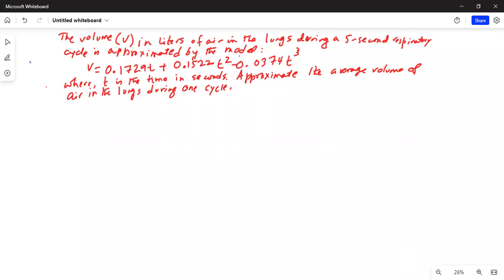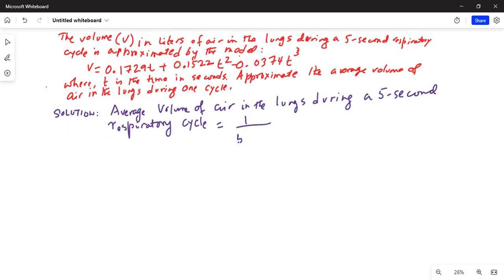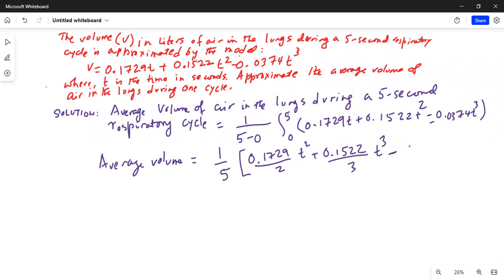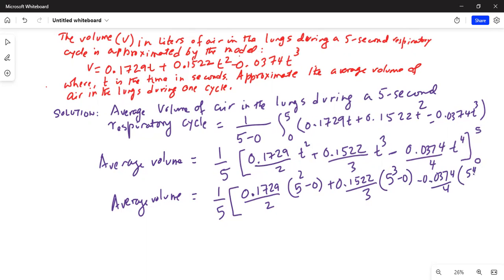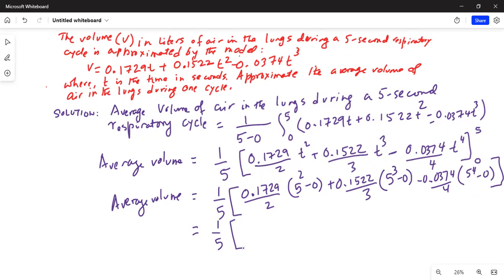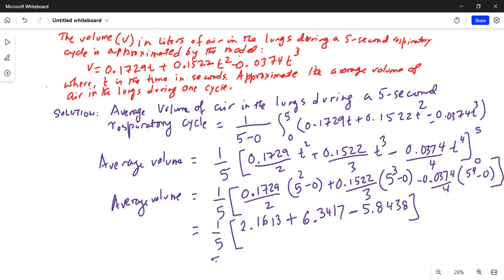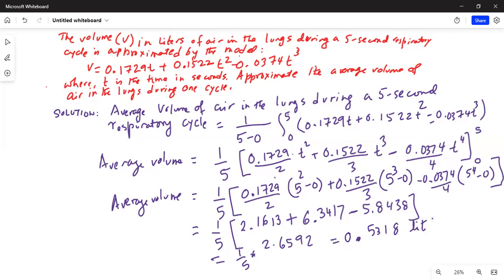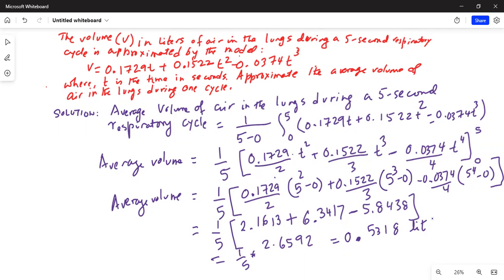Online class on integration word problem